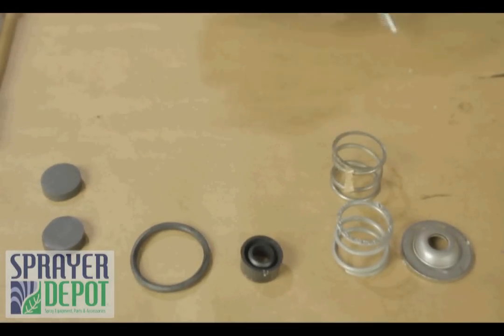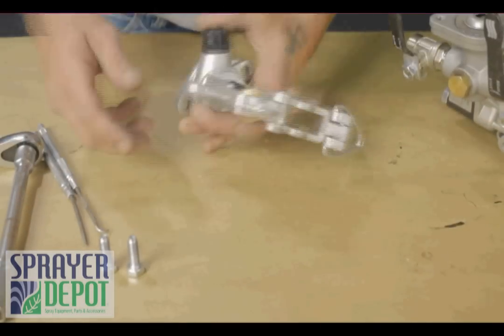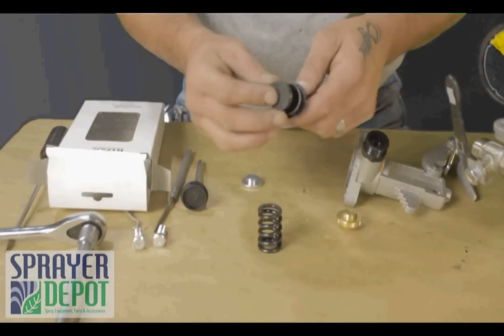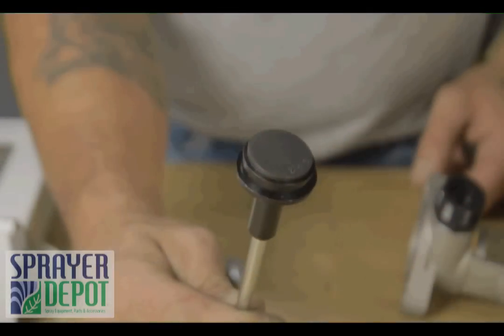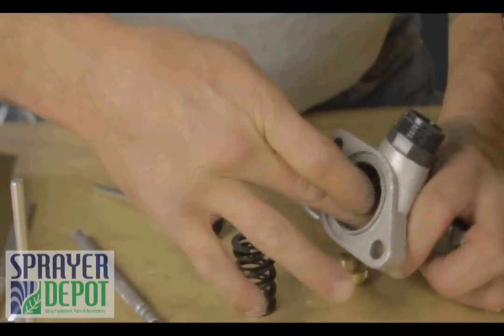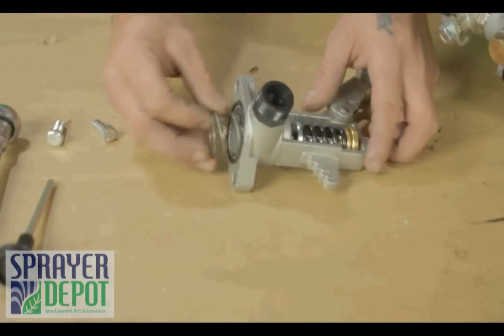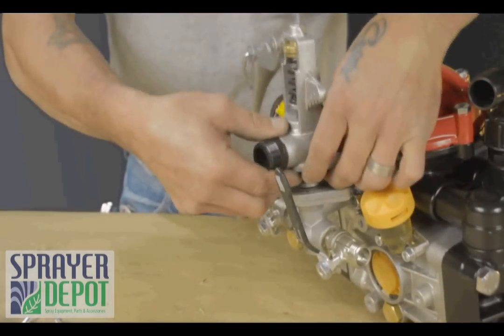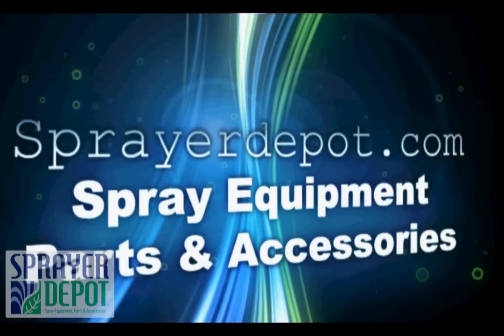How to Repair a Hypro GS40GI Regulator on a D30 Diaphragm Pump | Sprayer Depot, #1 for Pro Sprayers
Once you've diagnosed a failing regulator, learn how to quickly repair the Hypro GS40GI Control Unit/Regulator on a D30 Diaphragm Pump with repair kit 9910KIT1757.